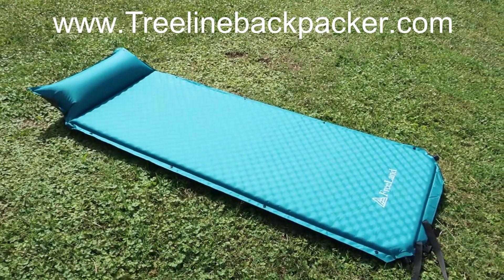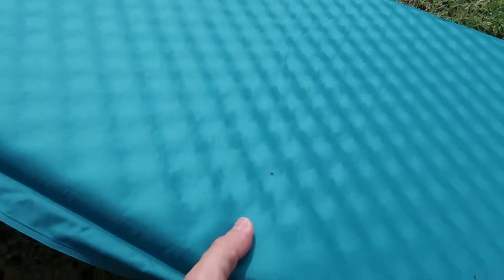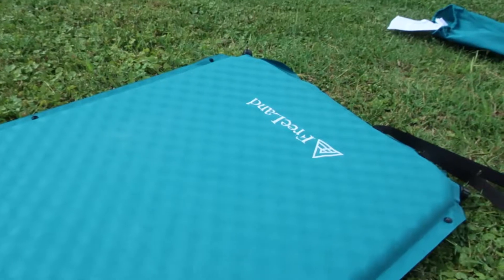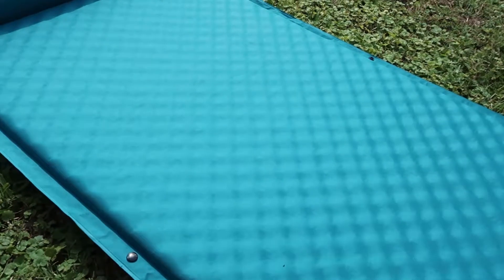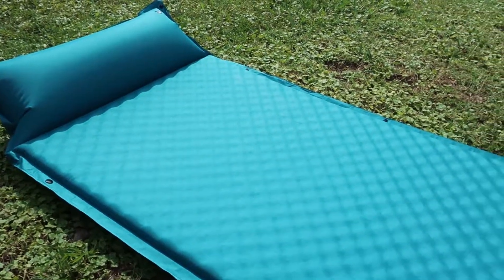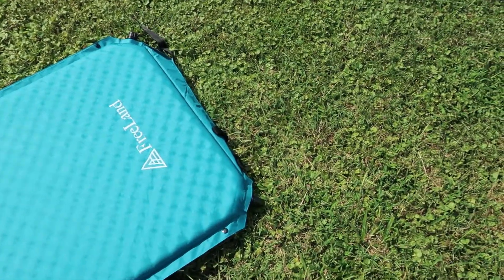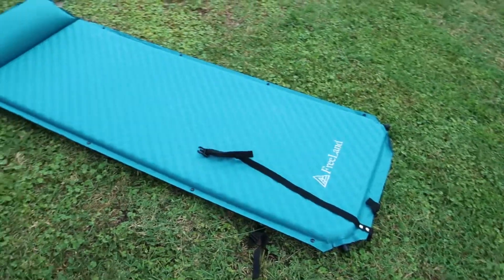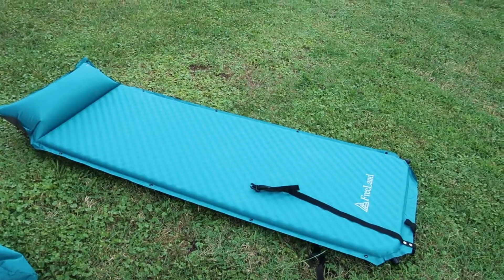FreeLand Self Inflating Sleeping Pad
Just a  quick review  of the FreeLand Self-inflating Sleeping Pad.
There are certainly better options out there, but on a budget it could be worth taking a look.